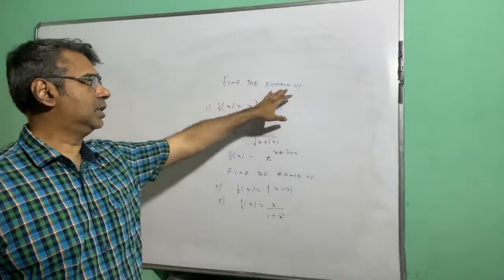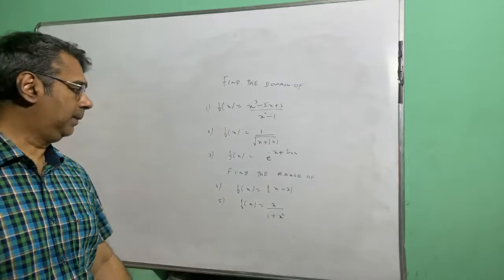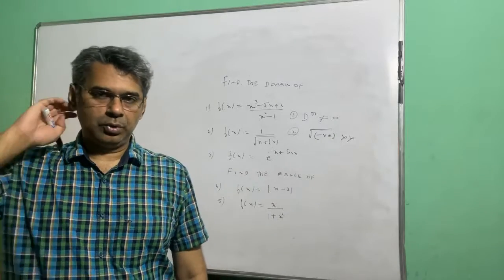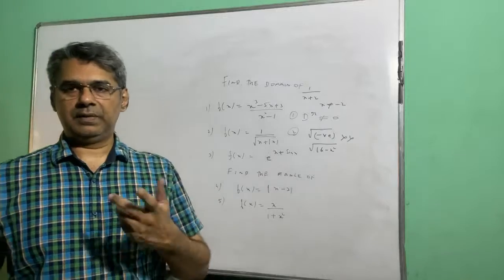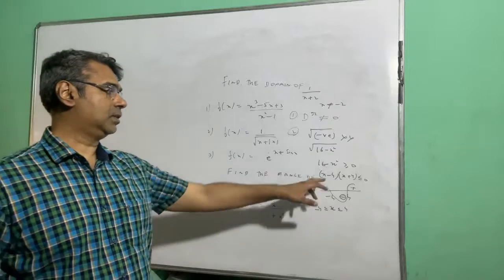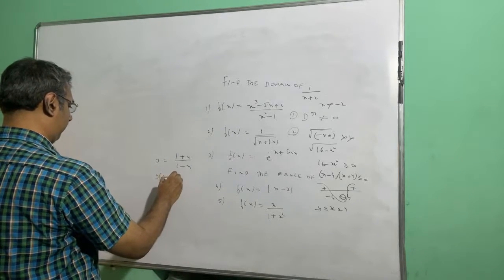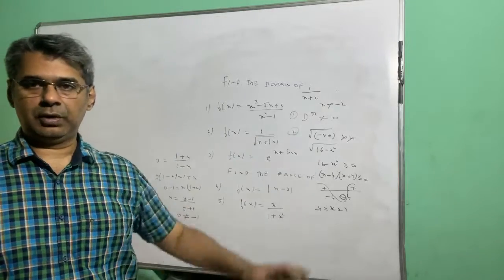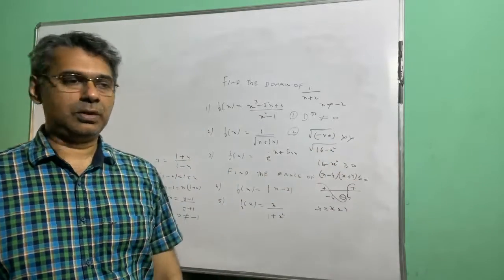CLASS 12 MATHS 4